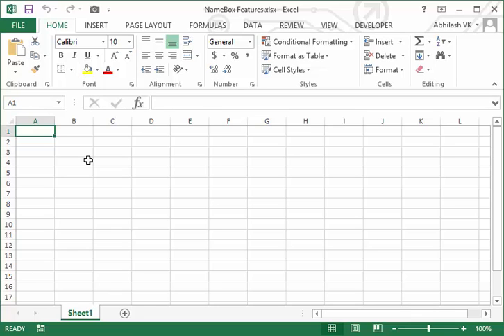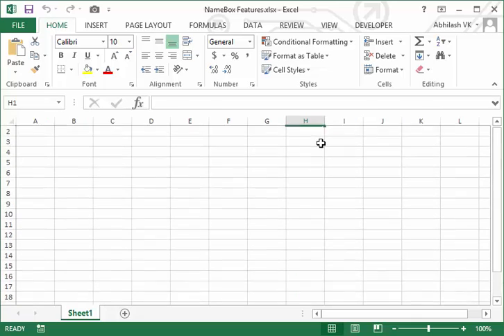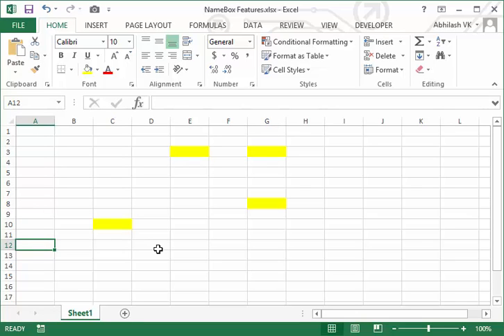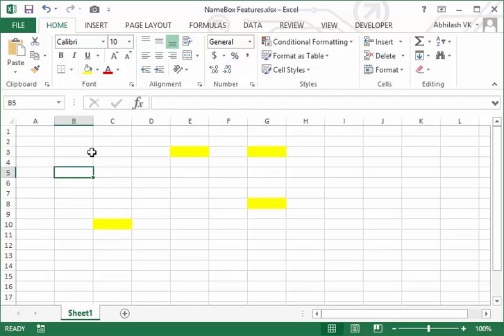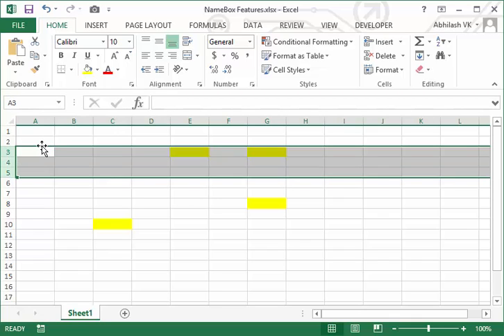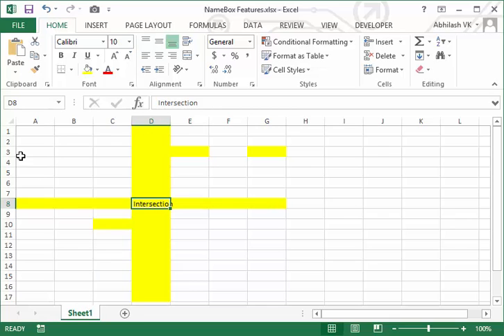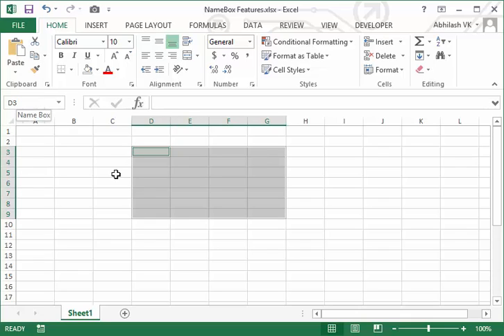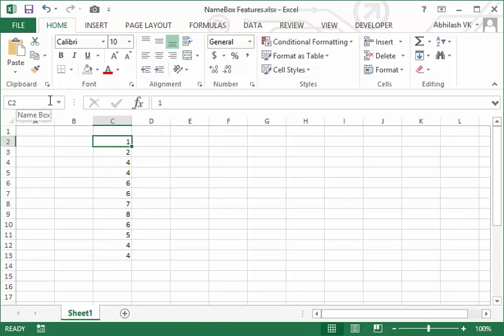namebox features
In this video, you will learn the tips and tricks using namebox features in excel